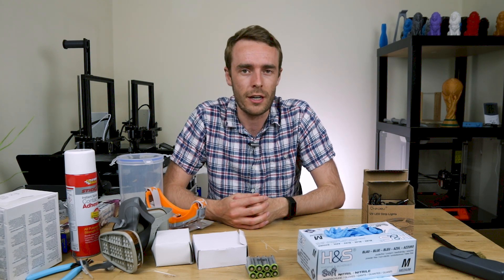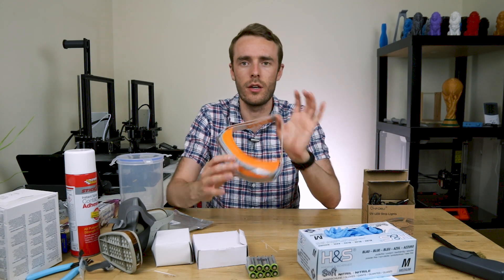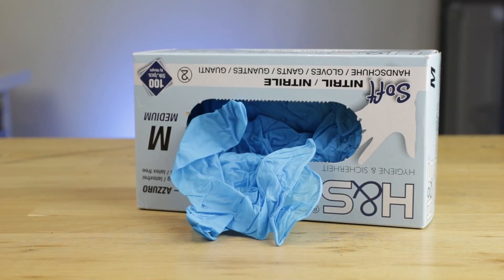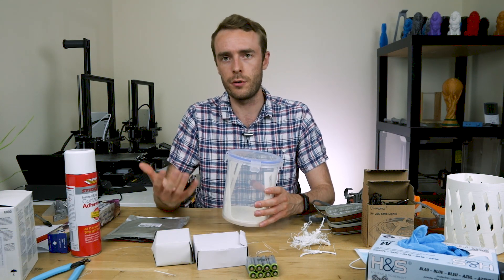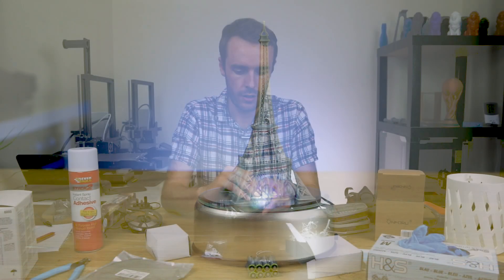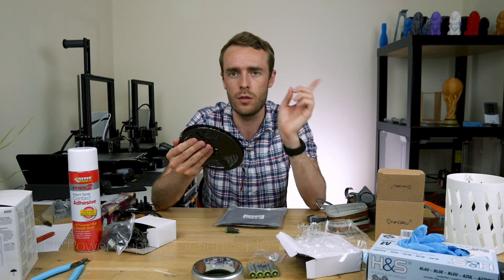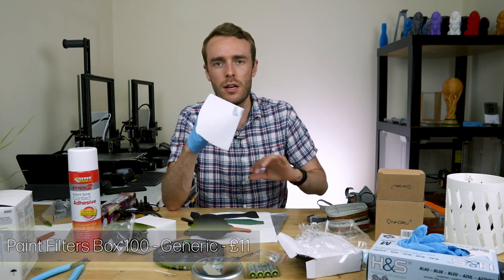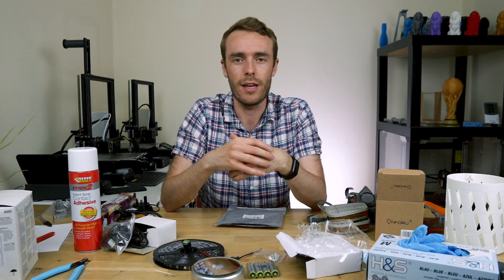You NEED these to 3D Print with Resin (Short Version)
Getting started with SLA, mSLA or DLP high detail resin 3D printing? I did recently and this is all the things you might need to get started safely.

(This is a re-uploaded shorter version of "Get started with Resin 3D Printing Safely" - You can find the original video

Elegoo Mars 3D Printer
UV Resin (I bought Elegoo) - link coming back soon
Safety Goggles - link coming back soon
Respirator Mask - link coming back soon
Reusable Filters (pack of 2) - link coming back soon
Gloves (various sizes available) - link coming back soon
Isopropyl Alcohol - link coming back soon
UV LEDs with PSU - link coming back soon
Aluminium Foil - link coming back soon
35 Litre Plastic Box - link coming back soon

(If you're going to sand your prints too, I'd recommend getting a combination filter that does particulates and VOCs)